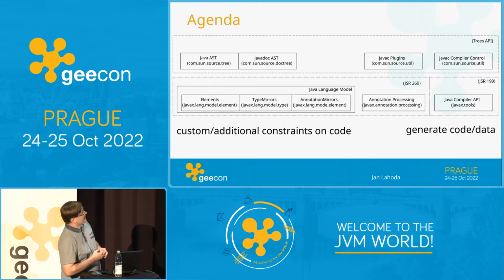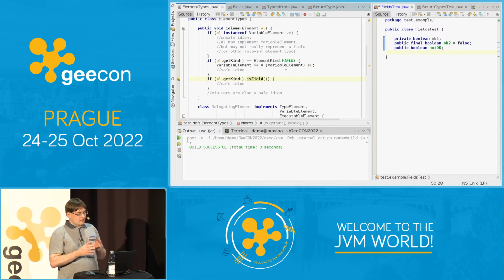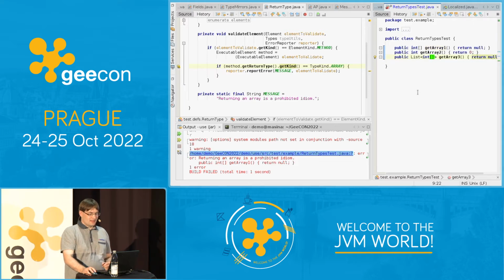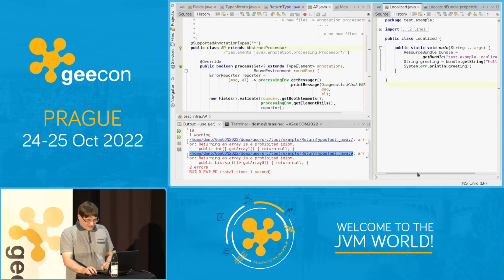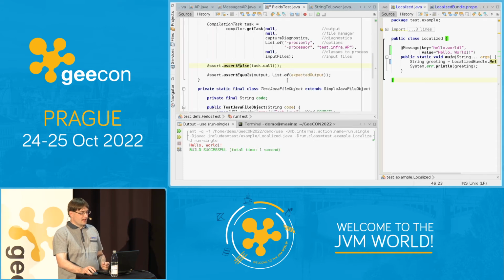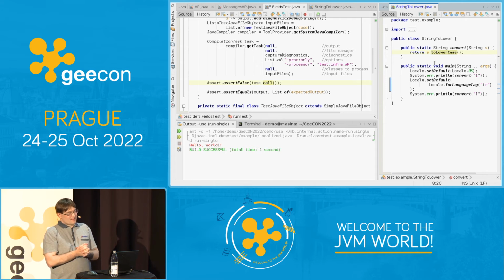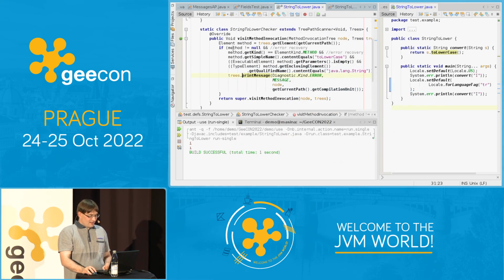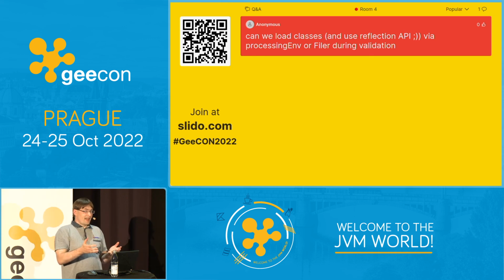GeeCON Prague 2022: Jan Lahoda - Source code models in the JDK and their use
In this talk, we will show the JDK APIs and tools which provide models of Java source code. We will show how to use them to generate code or perform more strict checks on the source code. We will not only show how to use the standard API for Java source code modelling in the javax.lang.model packages, but also a more detailed API allowing access to the ASTs: Trees API. We will also show how to access the source code models, using either annotation processors or javac compiler Plugins, or by running the javac directly without a command line